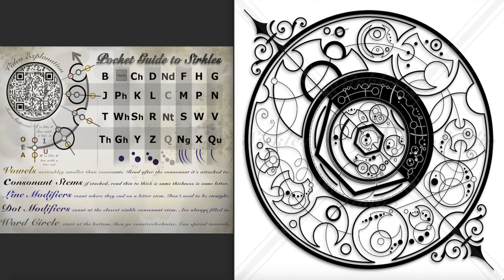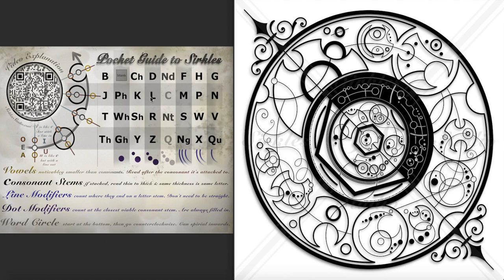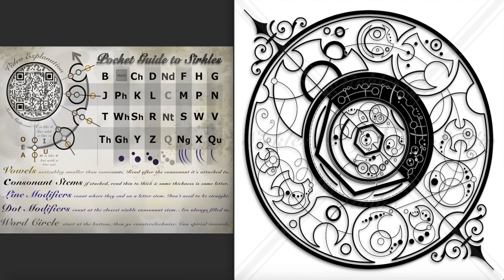A full family circle...